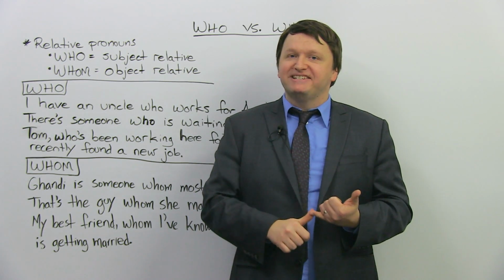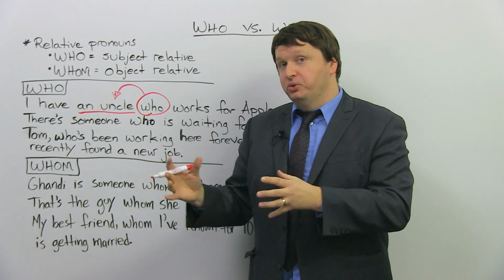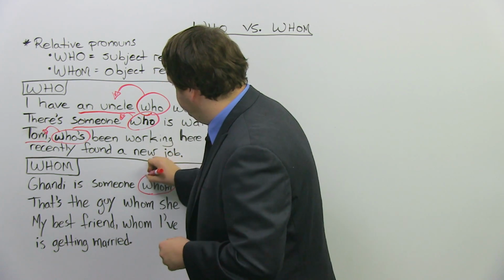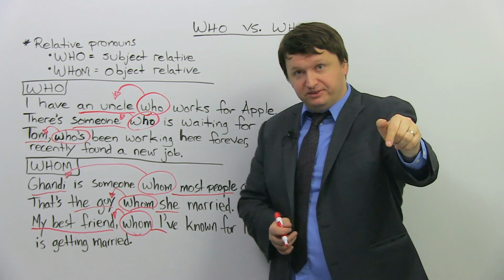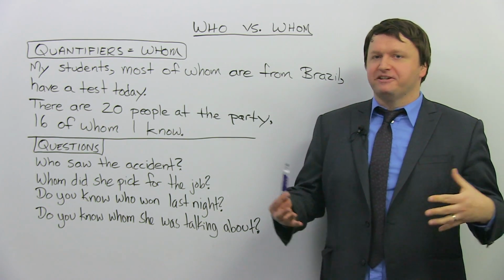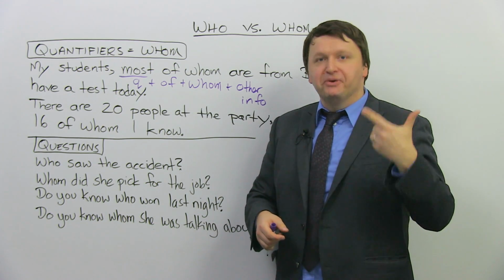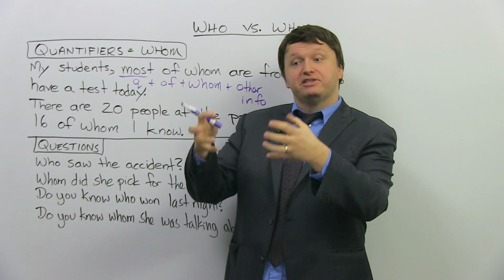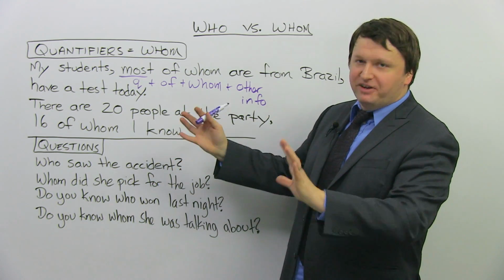Improve your English: WHO or WHOM?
When do we use "who", and when do we use "whom"? In this English grammar lesson, I will explain the difference between these two relative pronouns and when you should use them. It doesn't matter if you're a new English learner or a native English speaker – if you're not sure whether to use "who" or "whom", I hope that this lesson will erase your doubts. It's much easier than you think.

Next, watch my video on when to use the common time words DURING, FOR, and SINCE

TRANSCRIPT

Hey, everyone. I'm Alex. Thanks for clicking, and welcome to this lesson on "Who" vs. "Whom". That's right, today we are going to look at one of the most commonly confused and asked about subjects in the English language, not just by new English learners but native speakers as well. So, we're going to use some grammar terminology, but I'm also going to give you some examples that will make it very clear what the difference between these two words is. So, first I'm going to talk about how to use them in statements, and after I'm going to show you how to use them with quantifiers, and at the end I'll look at some question examples with these two. So, let's start.

First: "who" and "whom". These are relative pronouns. Now, what this means is "who" is a subject relative pronoun, "whom" is an object relative pronoun. What does this mean? Well, this means that when you use "who" in a sentence to give more information about something, you are using it to give more information about a subject. When you use "whom", you're using it to give more information about the object of a sentence. So let's look at some examples first with "who".

Number one: "I have an uncle who works for Apple." Number two: "There's someone who is waiting for you." Number three: "Tom, who's been working here forever, recently found a new job." What do they all have in common? Well, they all have a subject, a person who you're giving more information about. So, I'm going to mark things up a little bit so you can see how this works. "I have an uncle who works for Apple." Who are you giving more information about in this sentence? You are giving more information about your uncle. So you have "who", and "who" relates to an uncle. Now, this uncle is doing an action. The uncle works for Apple. So, if you have a subject, you're giving more information about the subject, and the subject is doing an action after who, then you use "who". All right? "I have an uncle who works", he works for Apple. Next: "There is someone who is waiting for you." So we have "who". Who does "who" relate to? "Who" relates to "someone", a mystery person. So there's someone who is waiting for you. Yes, we are giving more information about someone, and the someone is doing an action. So here they are waiting. So I have someone... There is someone who is waiting. They are the ones who are doing the action. Next: "Tom, who's been working here forever, recently found a new job." So we have "who", I'm just going to mark "who's", "who has" been working. And yes, we are talking about Tom. And we are saying that Tom has been working here. So if the subject of the sentence is doing the action here, then you need to use "who".

Next: "whom". Three sentences. One: "Ghandi is someone whom most people admire." Two: "That's the guy whom she married." Three: "My best friend, whom I've known for 10 years, is getting married." So, what's the difference between these sentences and the sentences with "who"? Hmm. "Ghandi is someone whom most people admire." Yes, the sentence is about Ghandi. We are talking about Ghandi in this sentence. But also important: Is Ghandi doing an action in this sentence or is he receiving an action in this sentence? Here we have: "Ghandi is someone whom most people admire." The sentence is actually talking about the people who admire Ghandi. The people are doing an action to Ghandi, and Ghandi is receiving the action in this sentence. So, here, and this is true in most cases, after "whom" you usually have someone who does the action to someone else. So: "Ghandi is someone whom most people admire."

Next: "That's the guy whom she married." We see "whom". Who does "whom" relate to? Yes, we are talking about the guy, but the guy is receiving the action. He's actually an object here, because she married him. Now, I don't mean that the man is an object and the woman is the... An object in many cases, so I don't mean any of that. But grammatically, that's the guy whom she married. The guy is receiving the action of marriage from her.

And finally: "My best friend, whom I have known for 10 years, is getting married." Here we have "whom". Who are we talking about? Okay, my best friend, yeah. But my best friend is receiving an action here. I have known my best friend. Okay? So here, I'm saying I have known my best friend. I have known him or her. Okay?